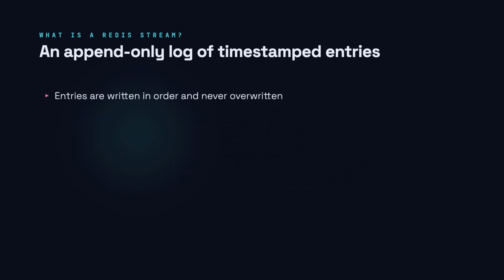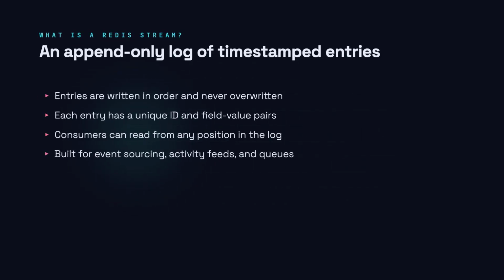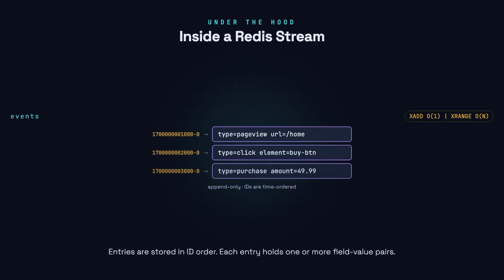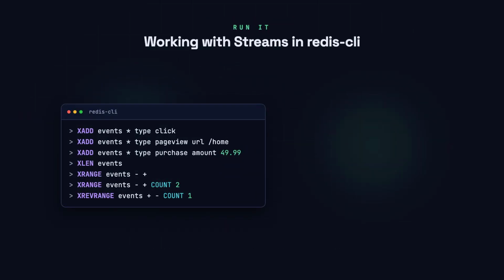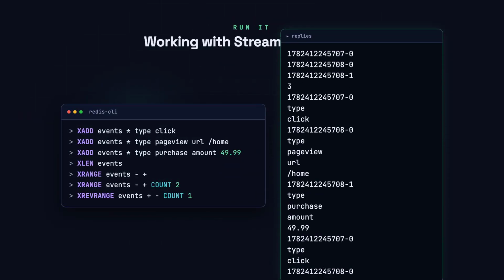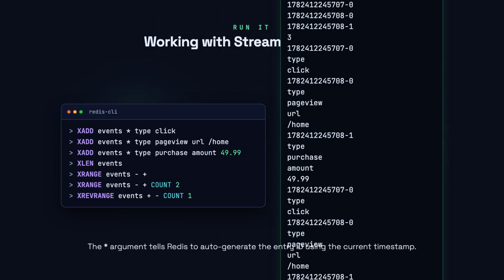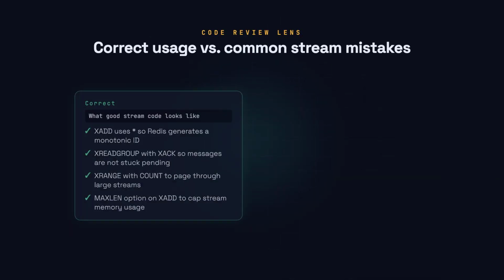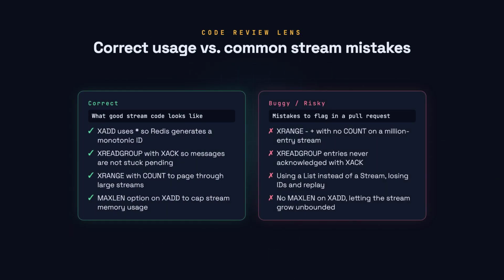Streams: An Introduction - Redis for Developers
Streams: An Introduction - part of Redis for Developers.

In this lesson:
- A Stream is an append-only log: use XADD to write, XRANGE to read
- Every entry has a unique time-ordered ID plus field-value pairs
- Always cap stream size with MAXLEN and acknowledge consumer group messages with XACK
- Avoid unbounded XRANGE reads in hot paths — always pass a COUNT limit

Chapters:
0:00 Intro
0:13 An append-only log of timestamped entries
0:26 Inside a Redis Stream
0:38 Working with Streams in redis-cli
0:51 Correct usage vs. common stream mistakes
1:05 Recap